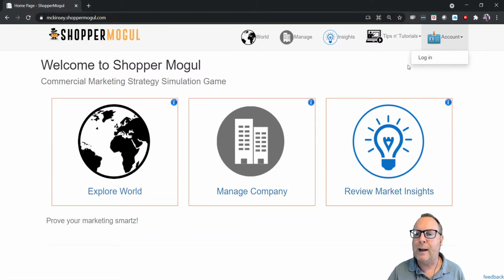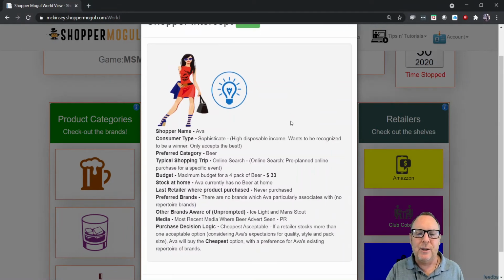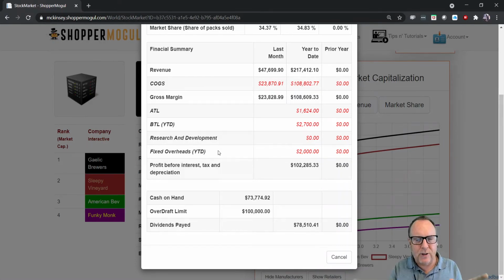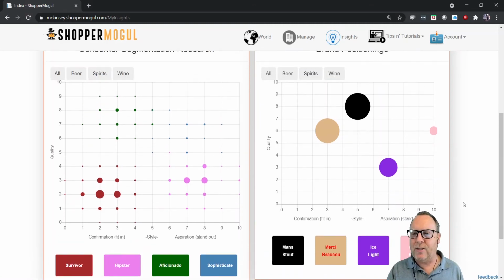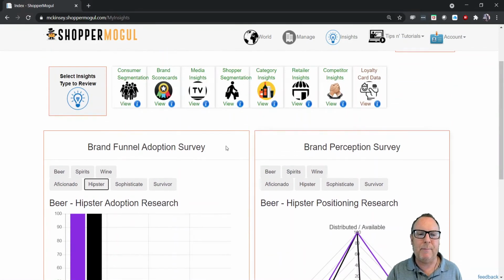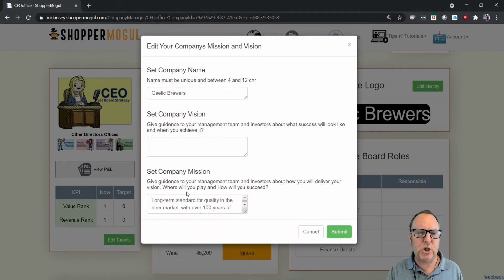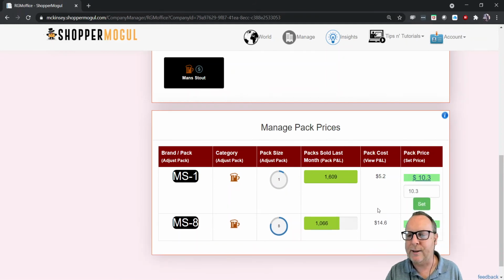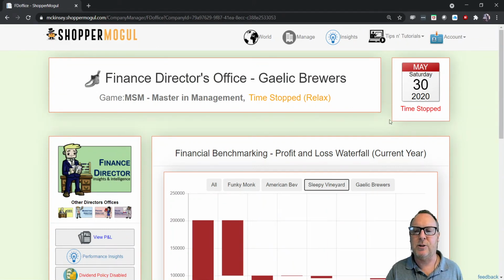MSM - Shopper Mogul Simulation - Introduction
Welcome students to upcoming session of the Shopper Mogul Experience - an immersive real time interactive consumer goods S&M simulation game.